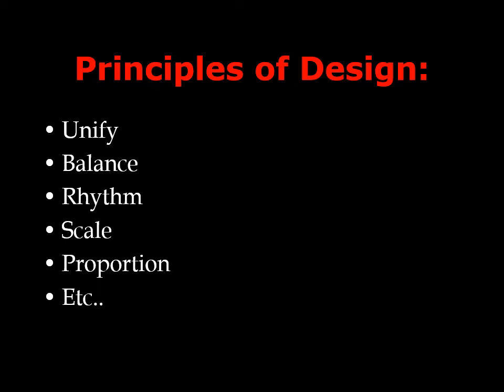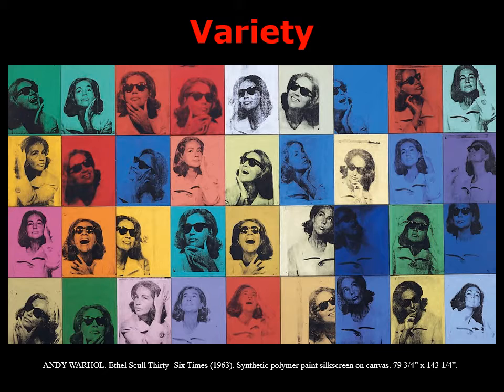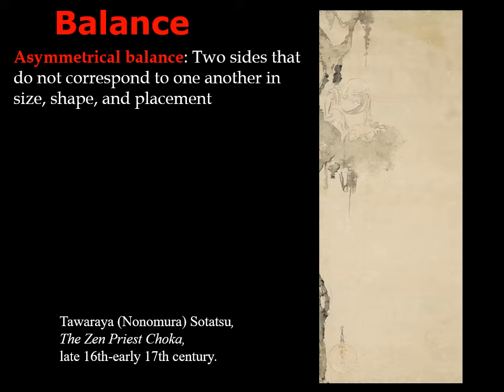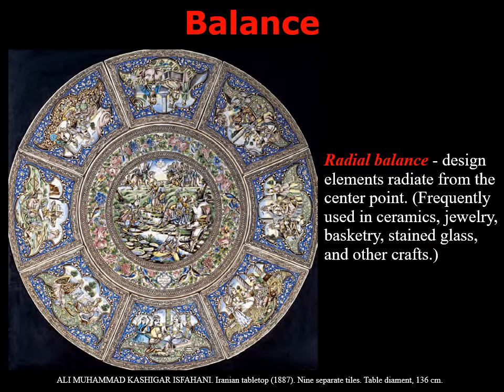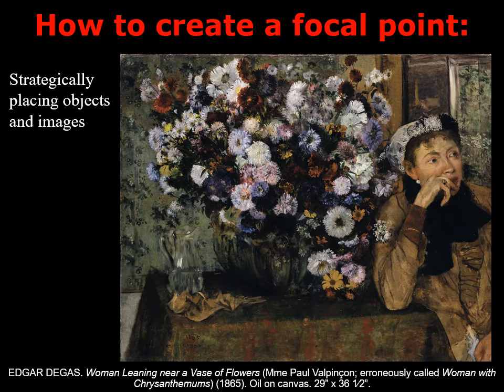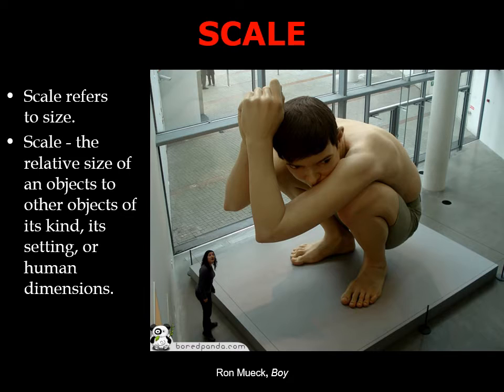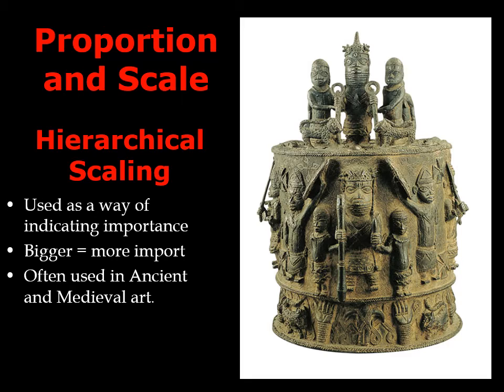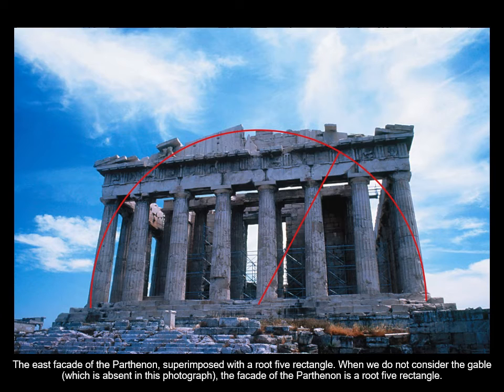Design Principels all